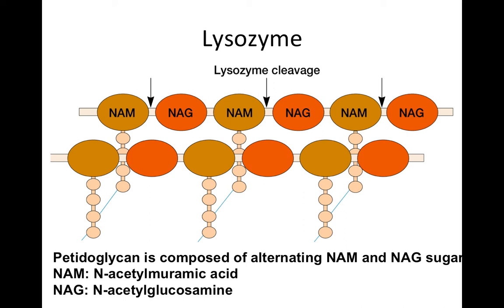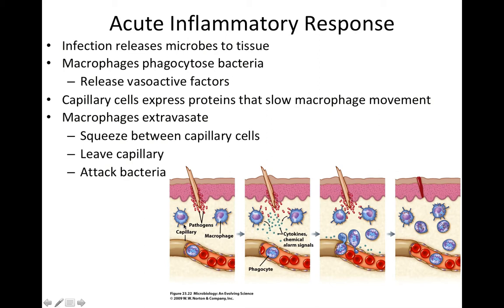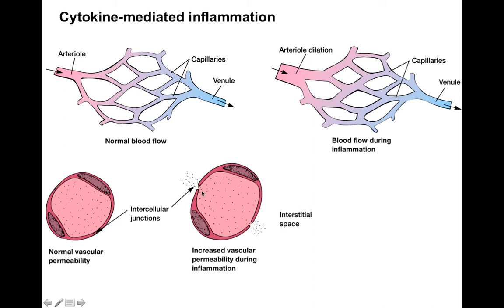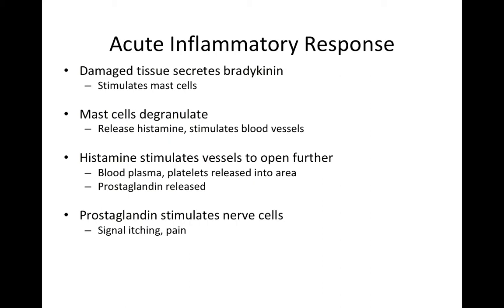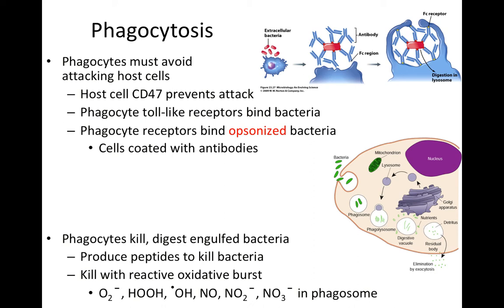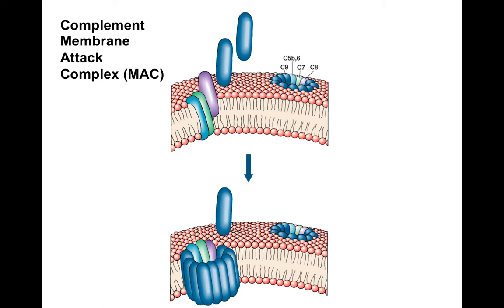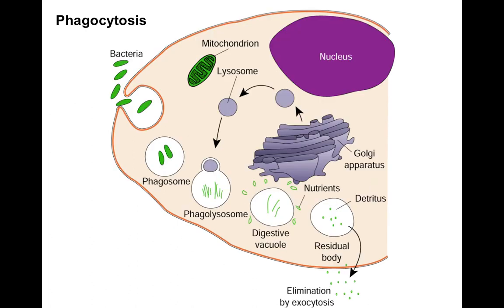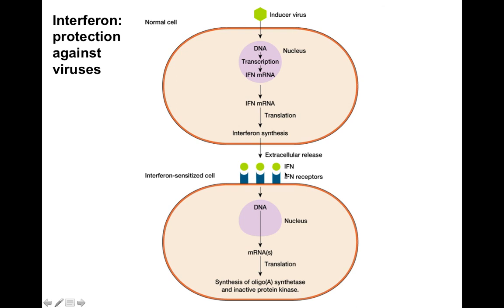Chapter 15 video presentation Part B